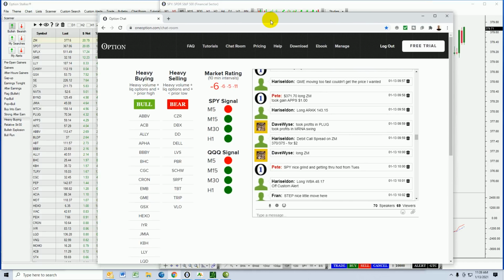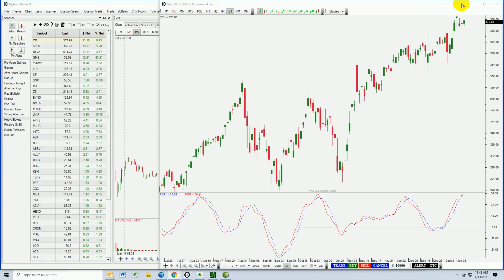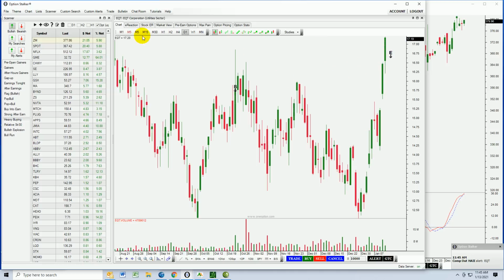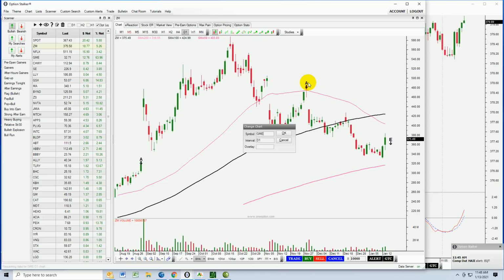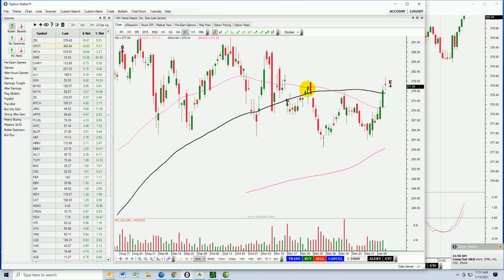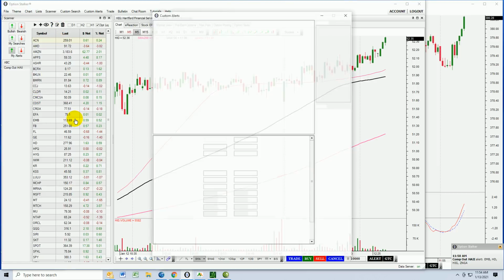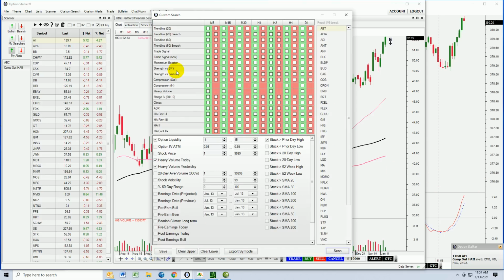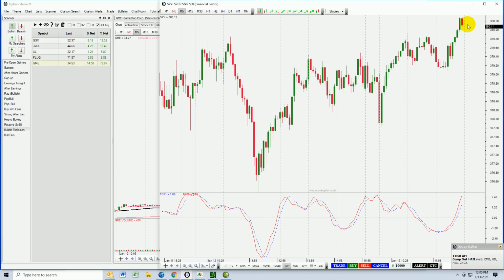Day Trading Stocks and Swing Trading Options Trades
Day trading stock and swing trading options trades were found using Option Stalker searches. Day trading stock and swing trading options picks were bullish and a buying climax might be coming. Option Stalker Pro has a new Custom Alert feature that helps you nail entries. Use Custom Search to find stocks with relative strength, heavy volume, a buy signal or any other criteria to find these stocks and then export the results to Custom Alert. There you can define the exact pattern you are looking for and you will get pop-up alerts when the conditions are met. This is fantastic a combination for day trading or swing trading stocks and options.